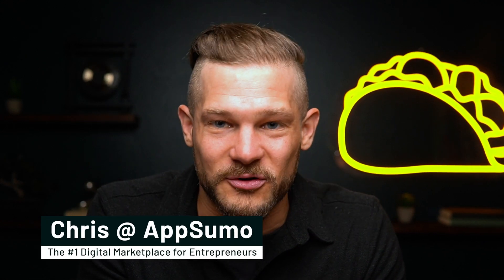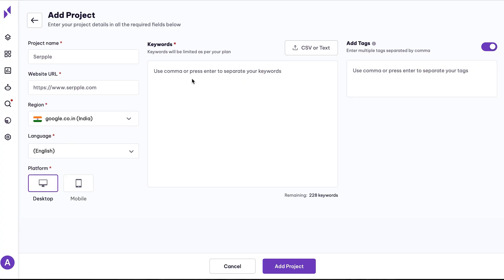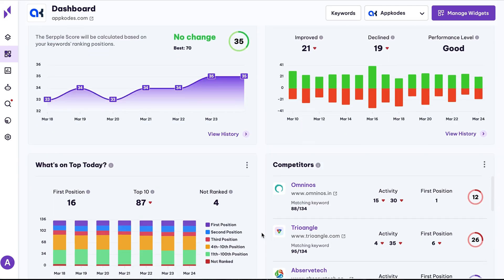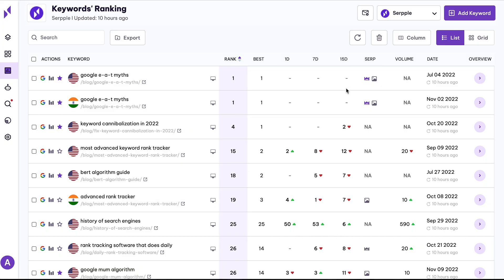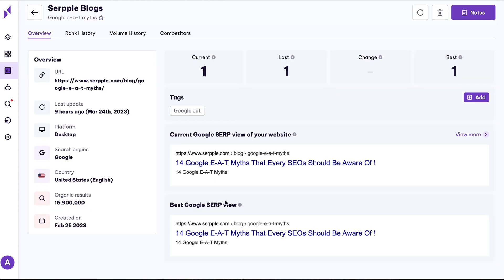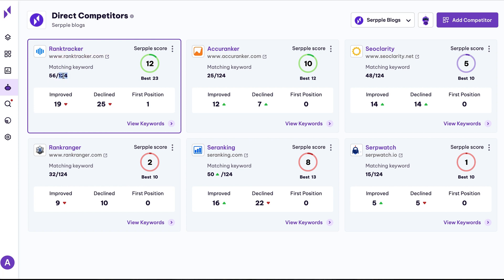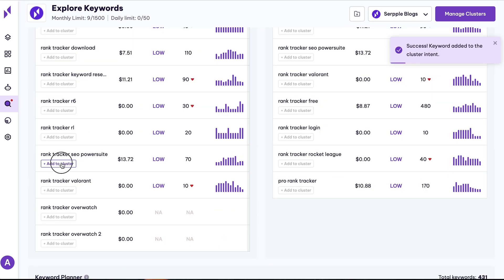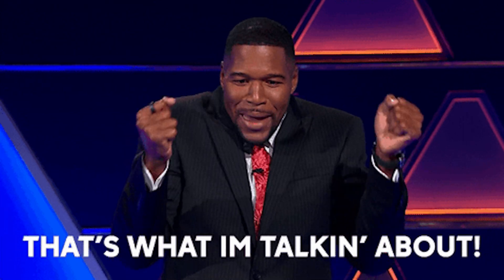Refresh Your Keyword Strategy with Serpple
Serpple is an SEO toolkit that boosts site ranking with accurate keyword tracking, insights, and competitive intel.

An SEO toolkit that offers accurate keyword tracking, insights, and competitive analysis.

You can’t develop a strong SEO strategy when your data is less accurate than online personality quizzes. (“Apparently, my enneagram type isn’t competitive enough for this.”)

Worst of all, you’re still pulling data from multiple platforms, which is a huge waste of money when that info isn’t even reliable.

You need a single platform packed with precise and actionable insights that make it simple to optimize your SEO strategy.

Meet Serpple.